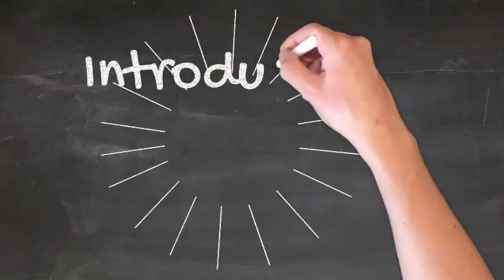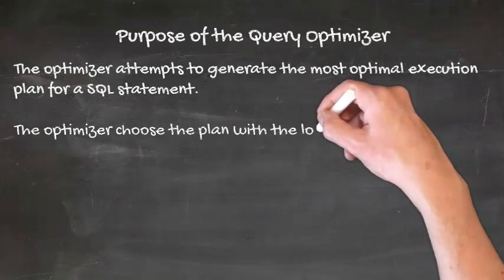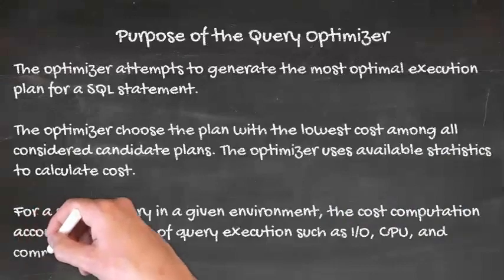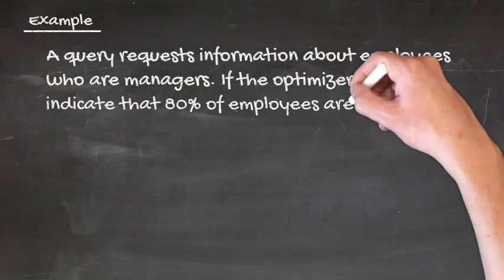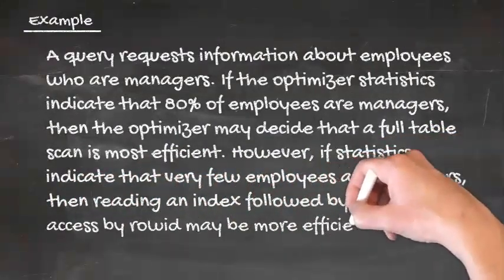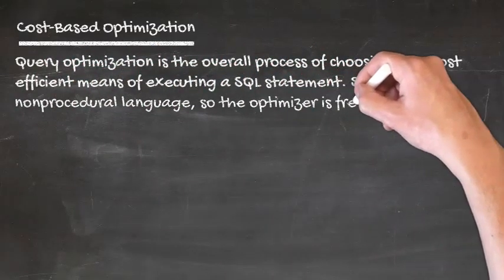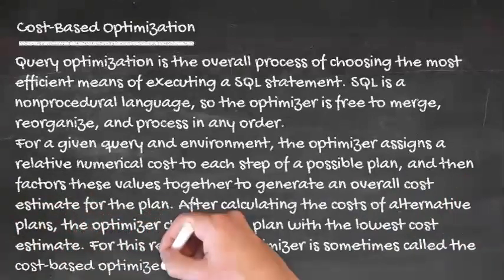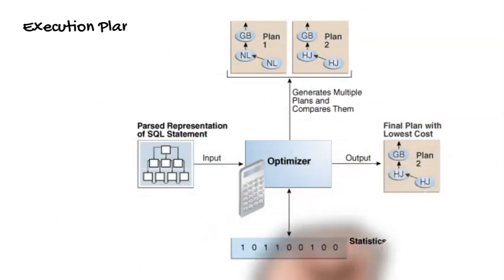Query Optimization default